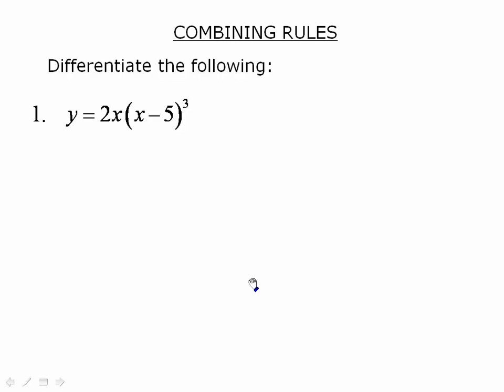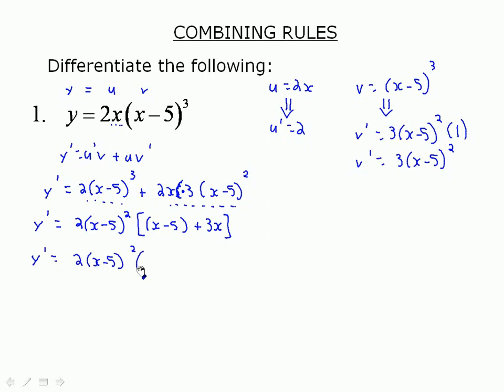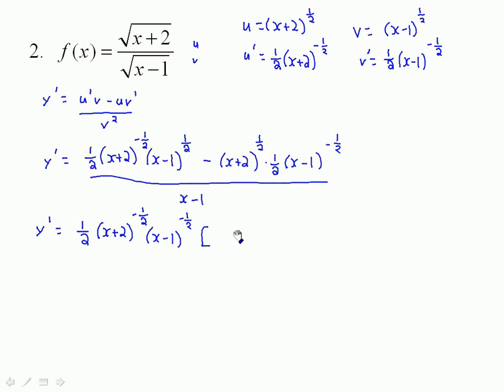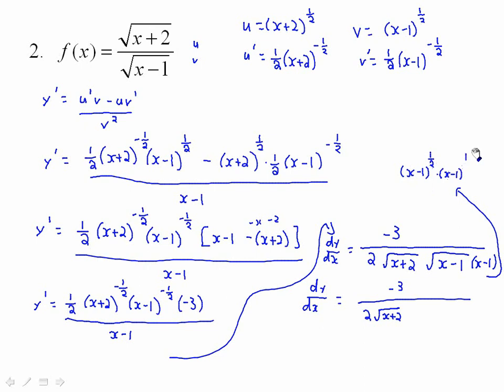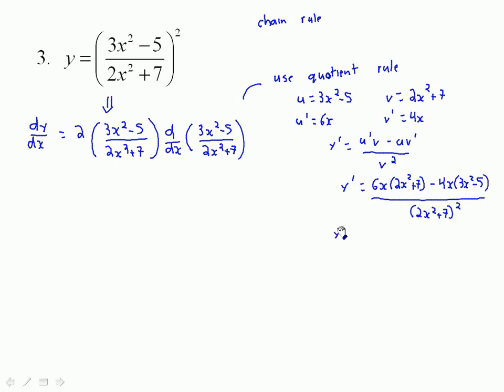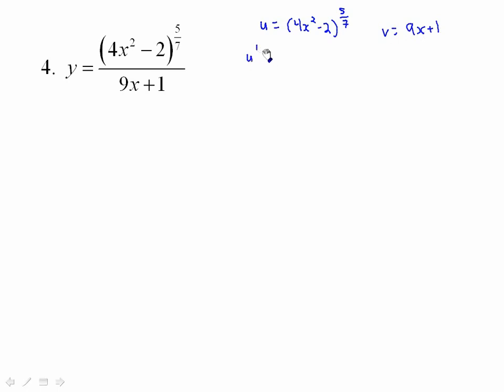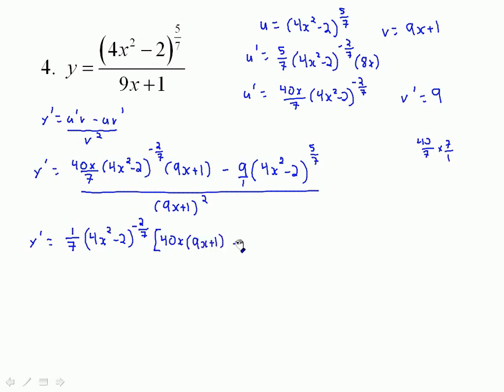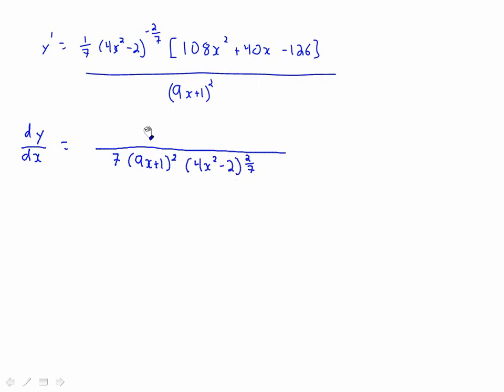Examples: Combining Rules 1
Examples demonstrating strategies on using multiple rules to find the derivative.